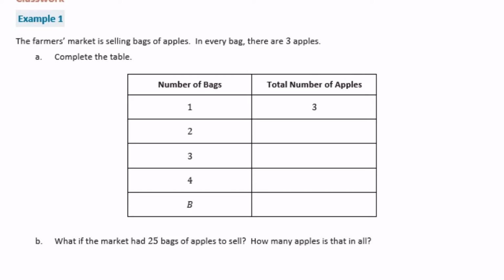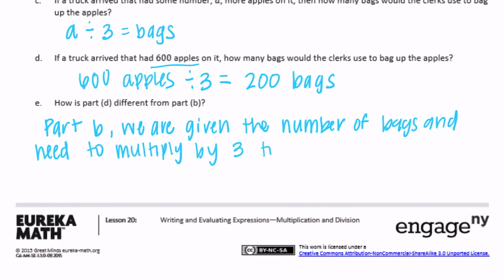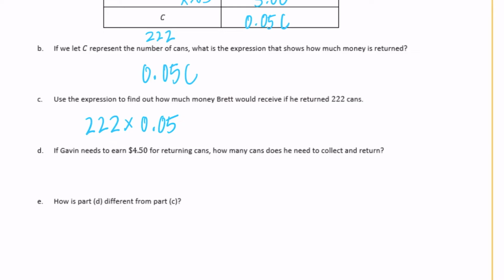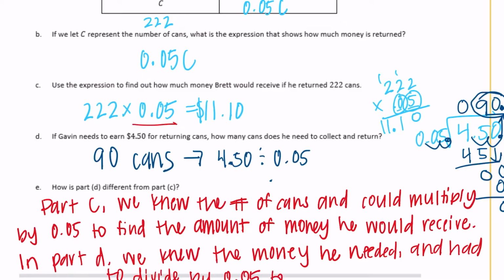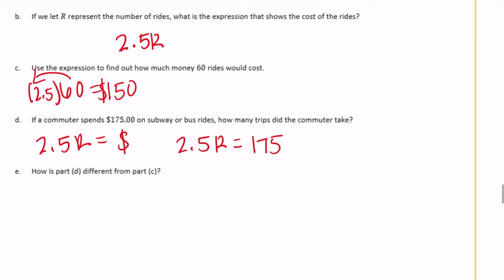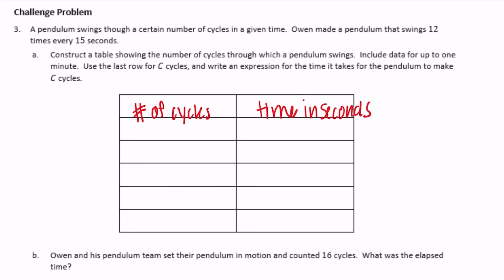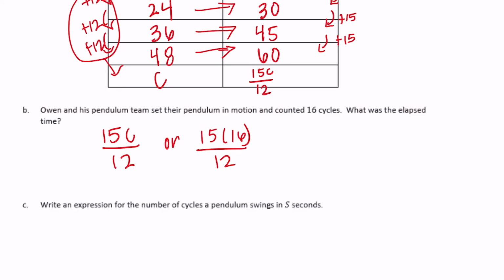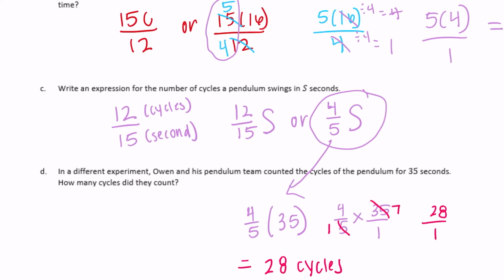Engage NY // Eureka Math Grade 6 Module 4 Lesson 20 Classwork